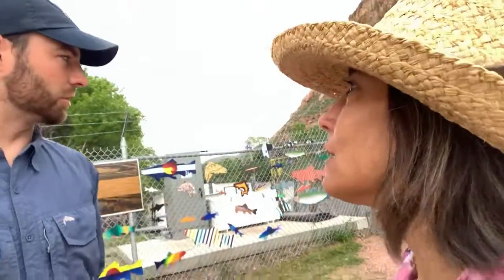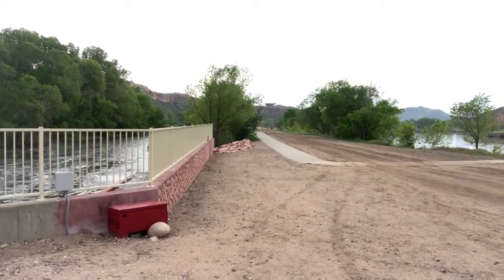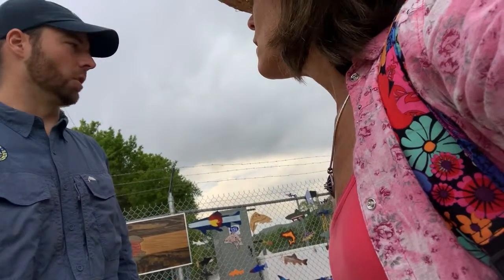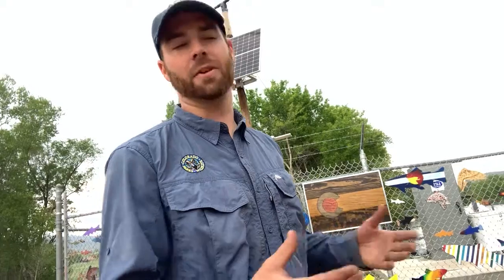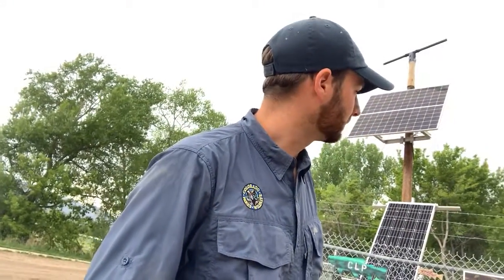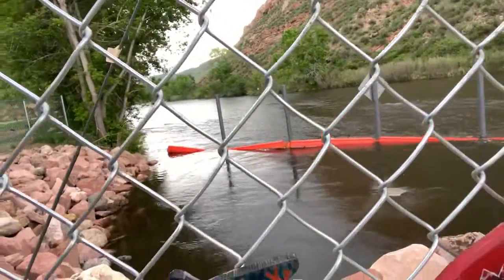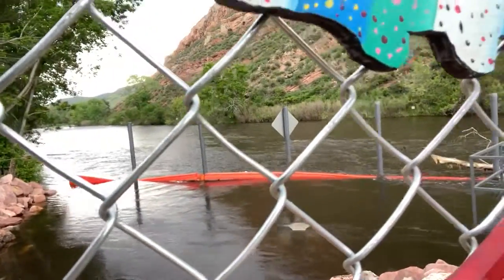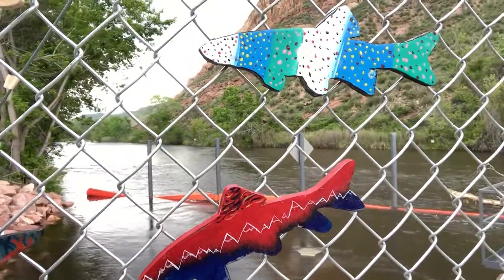Pleasant Valley Rendezvous - Meet Kyle Pettige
Interview with State DOW employee about the new fish ladder and screen on the Poudre River at Watson Lake, Bellvue CO 6.2.19